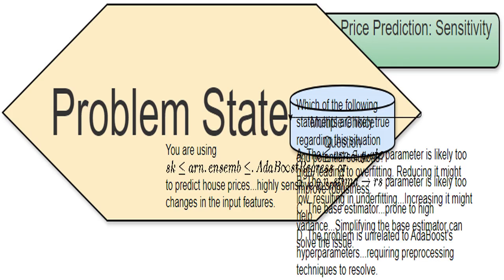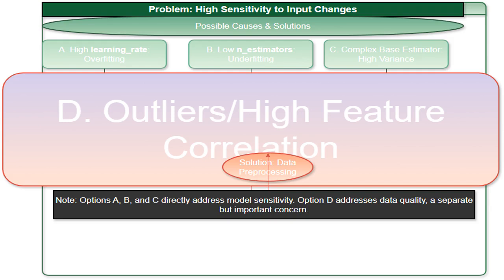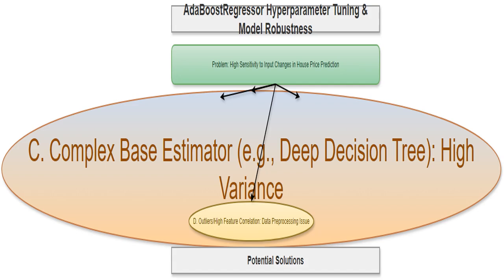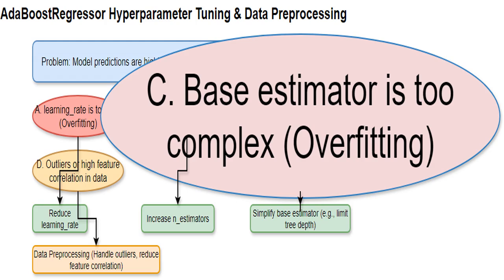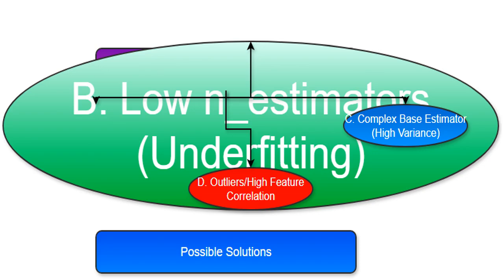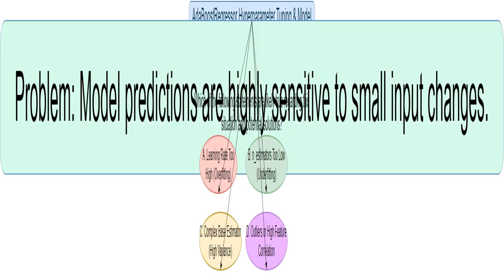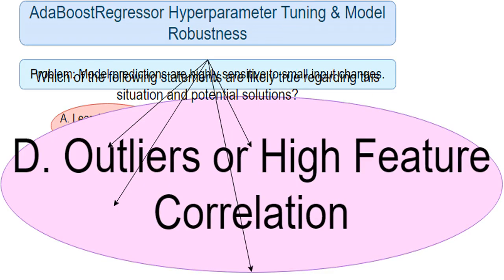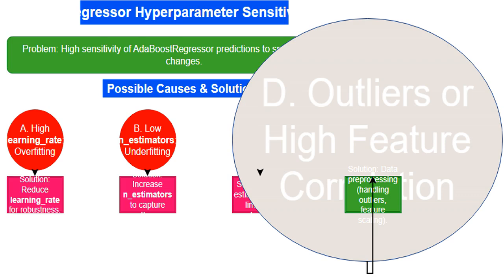Sklearn ensemble AdaBoostRegressor 1